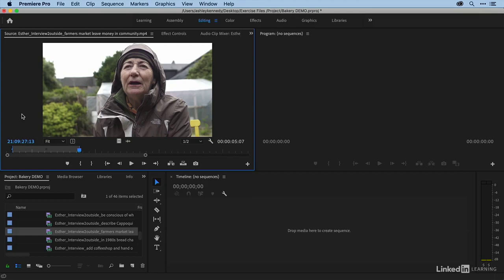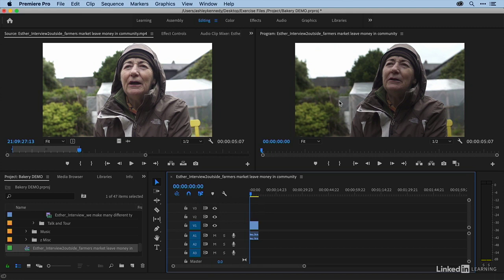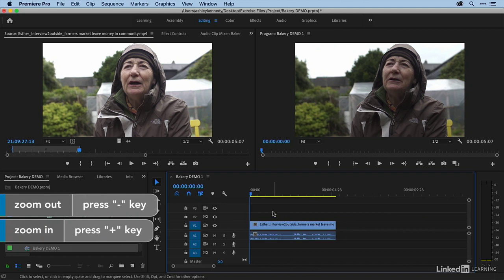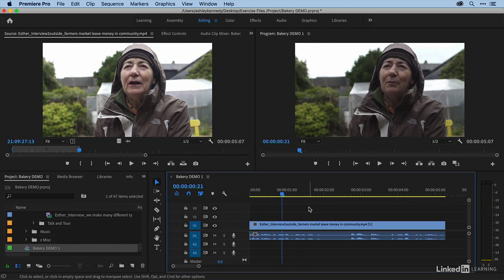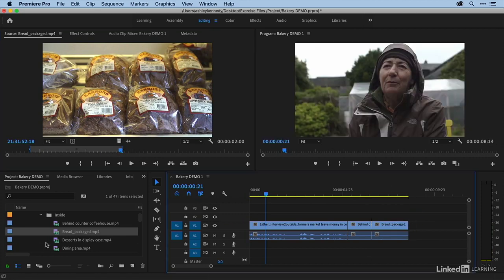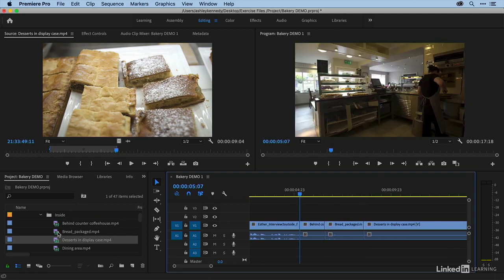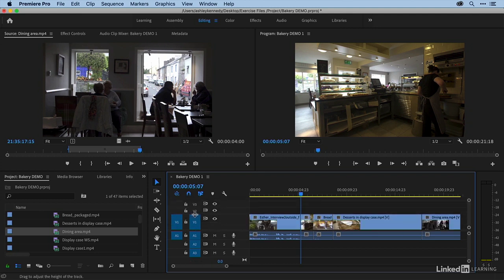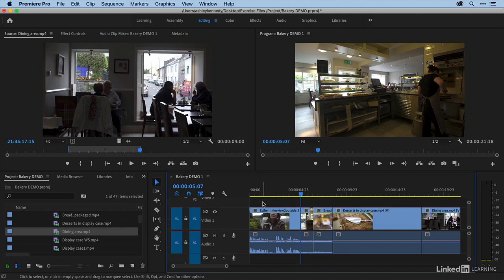05 Premiere Pro 2026 Timeline Basics Tutorial | Editing, Navigation & First Sequence Setup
Learn the essential timeline workflow in Adobe Premiere Pro 2026! In this beginner-friendly tutorial, you'll discover how to create your first sequence, edit clips into the timeline, navigate efficiently, use snapping, zoom controls, track height adjustments, and important keyboard shortcuts for faster video editing.

In this lesson, we cover:
- Importing clips into the Timeline
- Creating your first sequence
- Renaming sequences properly
- Timeline zoom controls (+ / - keys)
- Using the backslash key to fit the sequence
- Playback controls with Spacebar and JKL shortcuts
- Navigating edits with Up/Down Arrow keys
- Snapping on and off (Shortcut: S)
- Adjusting video and audio track heights
- Viewing clip thumbnails in the timeline
- Using Shift + Plus / Minus shortcuts
- Timeline workflow tips for beginners

This tutorial is part of the Premiere Pro 2026 Essential Training series designed for beginners who want to master professional video editing step by step.
If you're new to Premiere Pro, this lesson will help you build a strong editing foundation and improve your editing speed and workflow.

:)   Conclusion
The Timeline is the heart of editing in Premiere Pro 2026. Once you understand how to create sequences, navigate clips, control playback, and customize your timeline view, editing becomes much faster and more intuitive. Keep practicing these shortcuts and navigation techniques because they will dramatically improve your workflow as your projects become more complex.